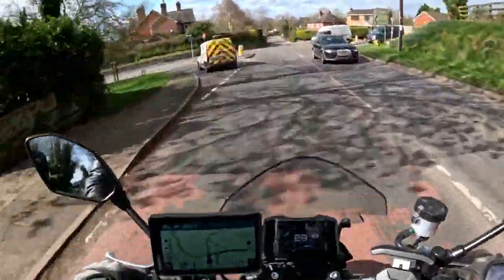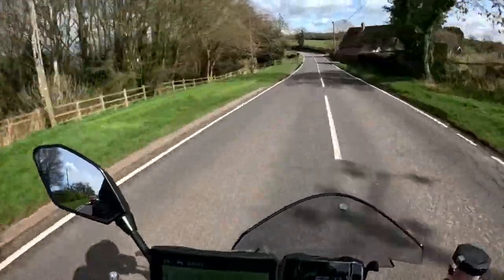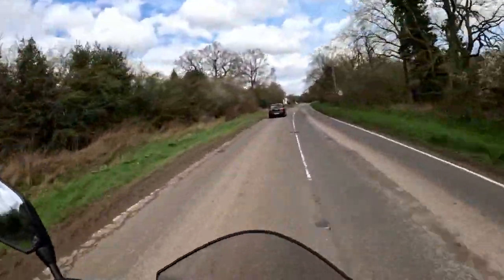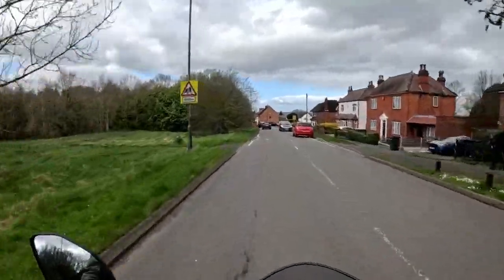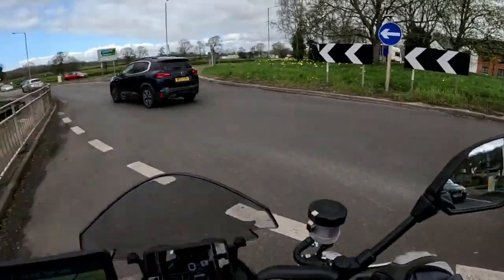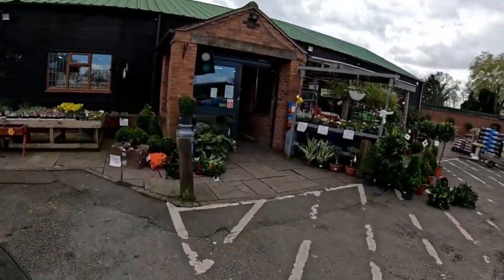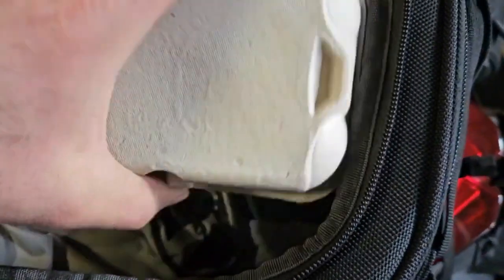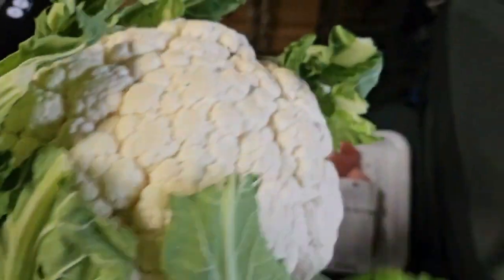FARM SHOPS Part 7: Smithy Farm, Atherstone - Mt 09 Journeys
"From farm to table"

00:00 Journey Start
19:50 arrival at Smithy
45:55 I unpack my shopping